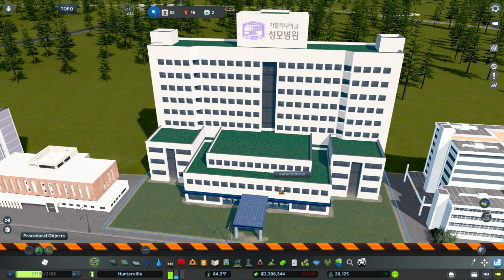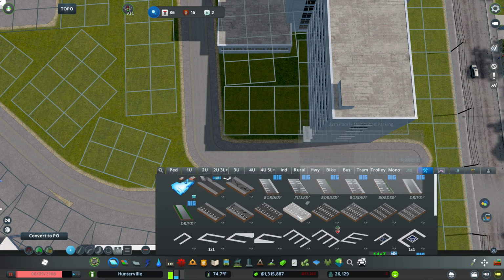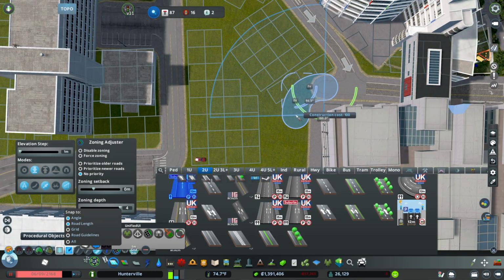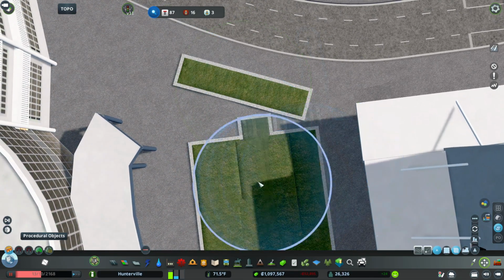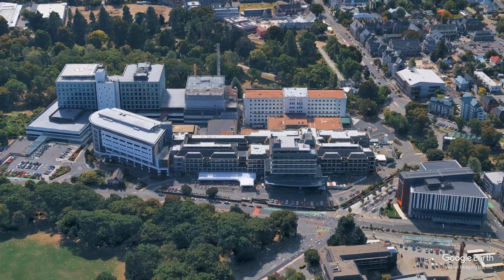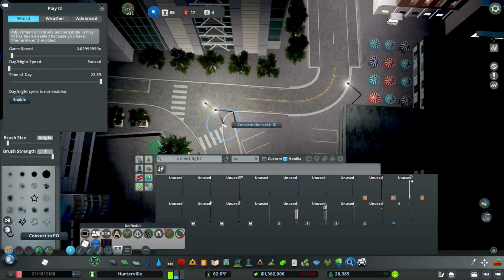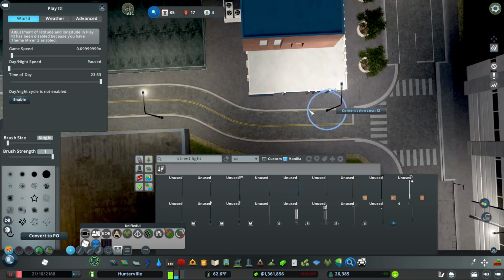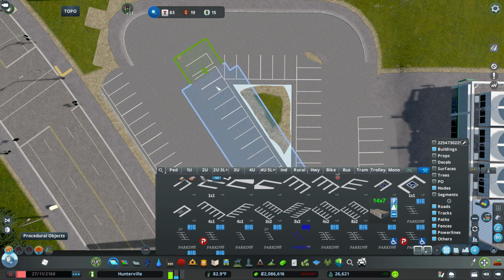Building an Urban Hospital Complex in Cities: Skylines - Hunterville - EP28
In this episode we start building the main public hospital in Hunterville. The location is close to the downtown and likely has some history at this location, with the current facilities having developed on this site as the city has continued to grow. The hospital features four main hospital buildings, most of which are interconnected. There are also other supporting buildings and an internal road network for ambulances, service vehicles and general traffic. The site is not complete yet and completing the area will be the topic of a future video. We also do a bit of suburban expansion to grow the cities inner suburbs which were built in the early 1900s.

Timestamps:
0:00 Intro
0:16 Housing Expansion
3:31 Residential Cinematic
4:01 Liveplay
6:30 Hospital Building Placement
8:51 Road Frontage
11:25 Internal Layout
12:36 Loading Dock
15:04 Road Frontage Cinematic
15:22 Real Life Inspiration
17:03 Central Building Layout
19:12 Addressing Height Differences
22:34 Small Carpark and Some Detailing
24:18 Building Around the Cancer Unit
27:23 Central Area Cinematic
27:42 More Retaining Walls
29:44 Surface Parking Lot
31:55 Final Cinematic and Outro

LUT: Relight mod - Relight 2 Lush
I use a whole lot of other graphics mods too.

Music from Music Vine

A bit about the series:
Hunterville is my large-scale project that I started in September 2019. I don’t have a planned end date for the series and plan to work on it indefinitely. The city is heavily influenced by places in Australia and New Zealand. I am trying to incorporate well known brands from Australia where there are assets for them.
The city will be complete with skyscrapers, highways, airport etc. as time progresses. I also plan to build some satellite towns around the map that contribute to the wider metropolitan area.
The end goal of this project is to construct a large city, with plenty of detail and fill out the surrounding countryside too.